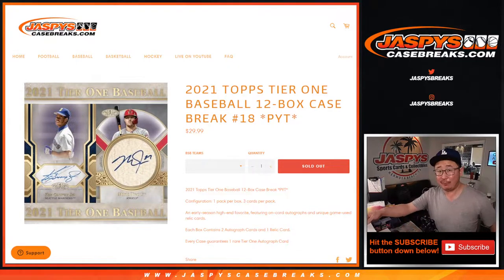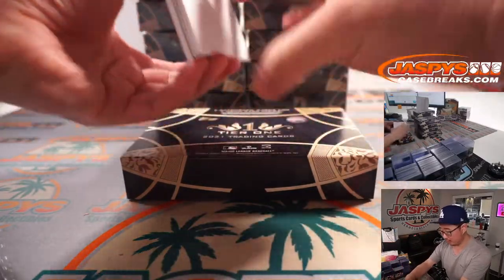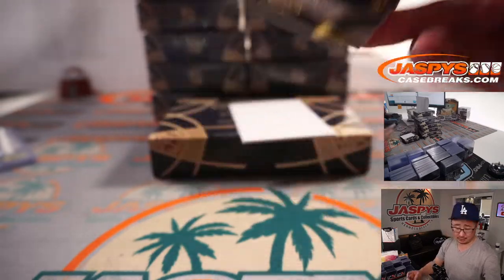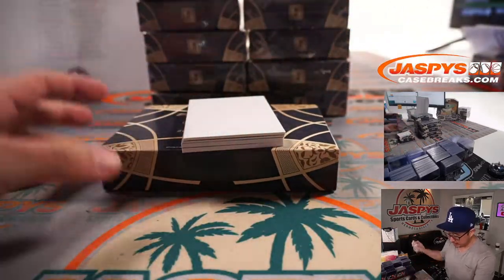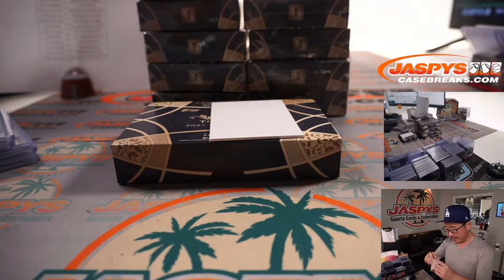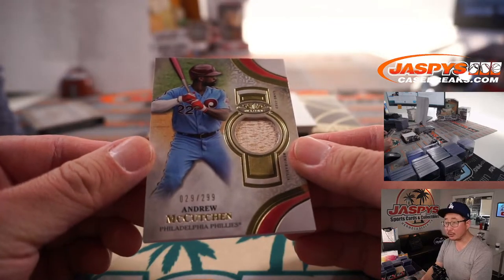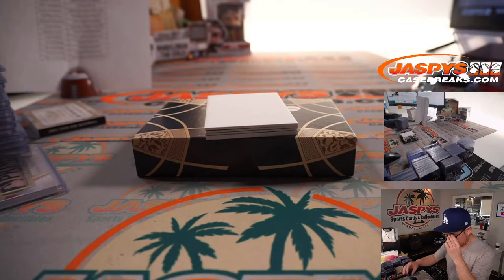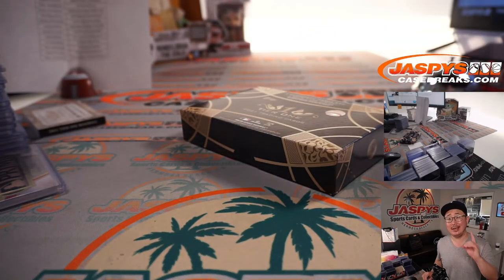Th, 07.01.21 // 2021 TOPPS TIER ONE BASEBALL 12-BOX CASE BREAK #18 *PYT*